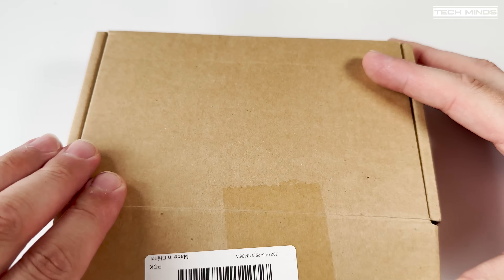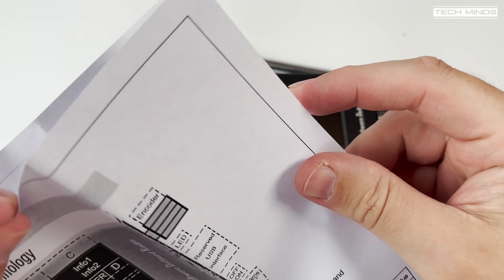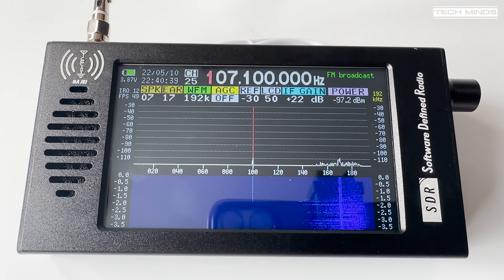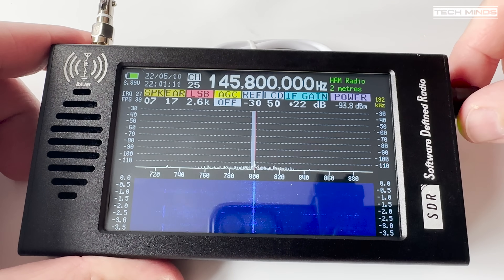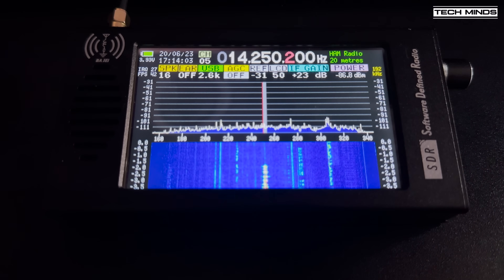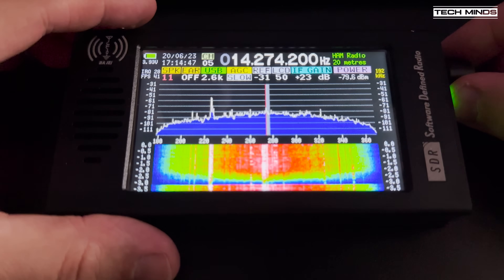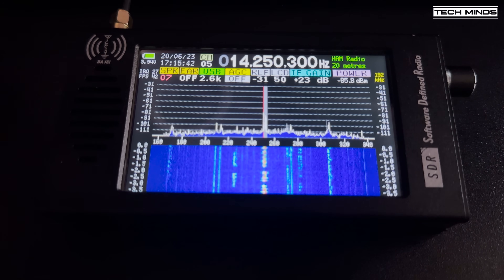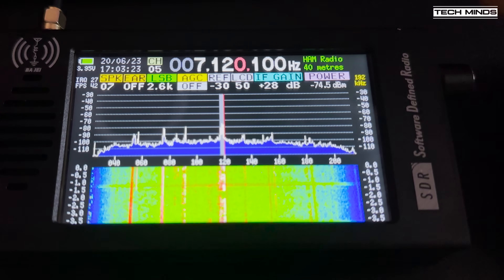SDR 101 - DSP Receiver That's Cloned More Than Dolly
Here we take a look at a DSP Receiver called the SDR 101. Clearly a clone of the brilliant DeepSDR 101.